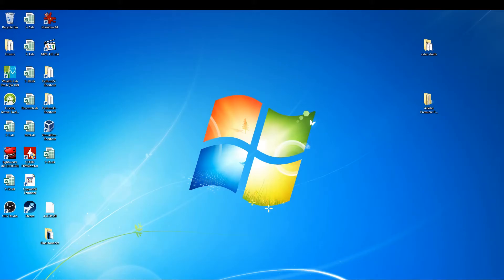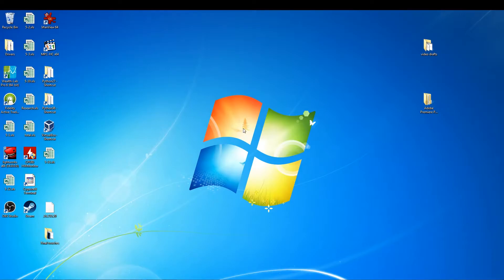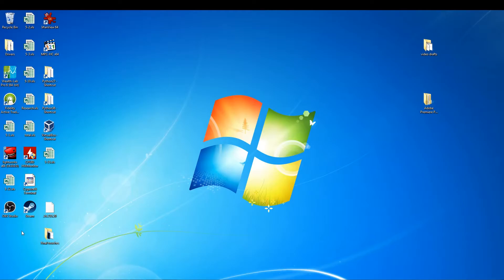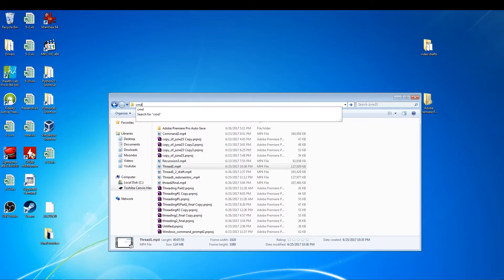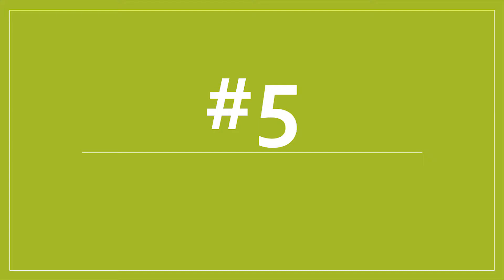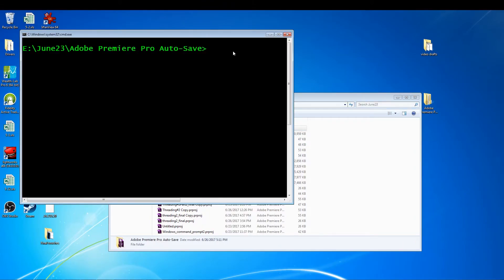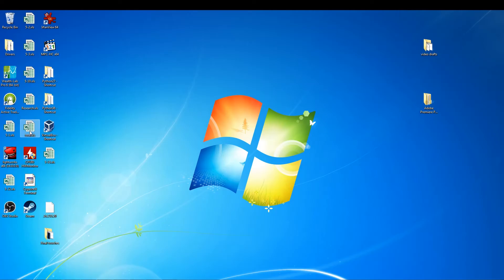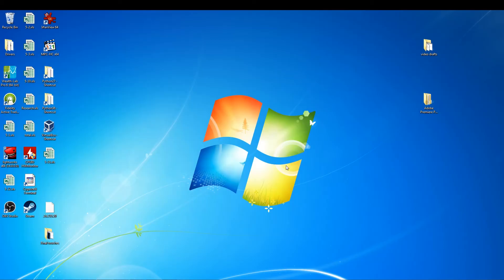Windows Command Prompt part #0 -- "5 Different ways of accessing the Windows Command Prompt"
Access the command prompt in 5 different ways -   In this video, I will go over 5 different ways to quickly access the windows command prompt